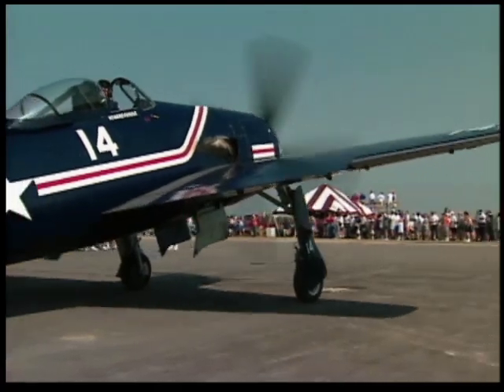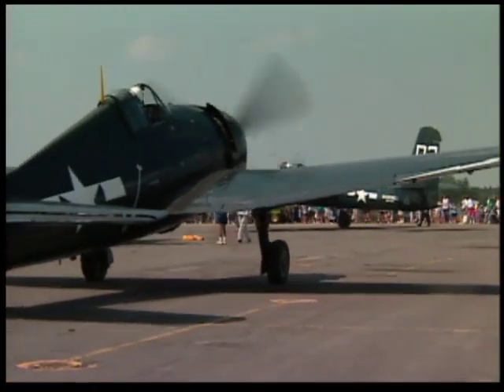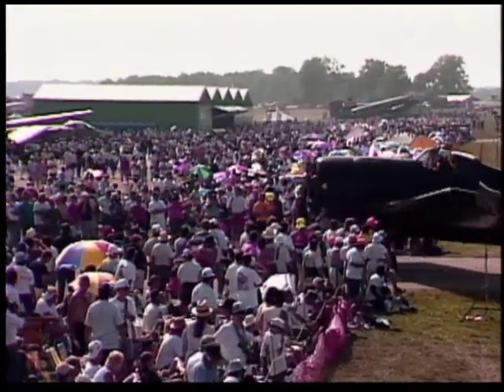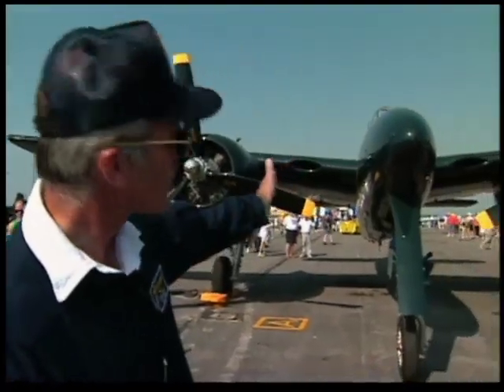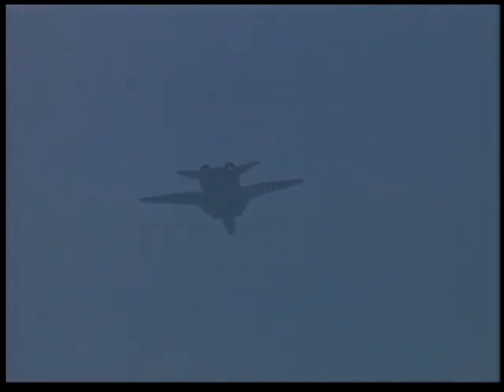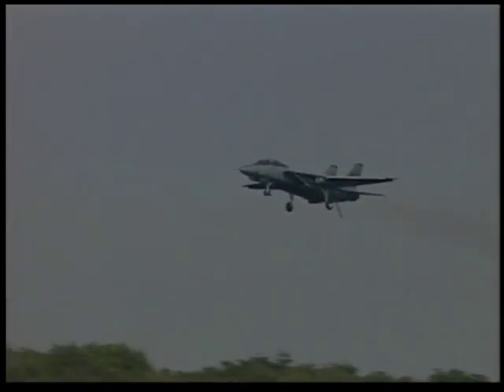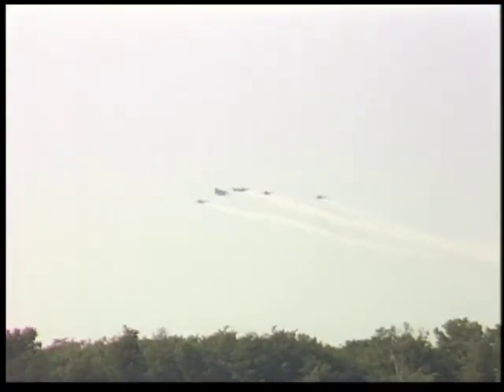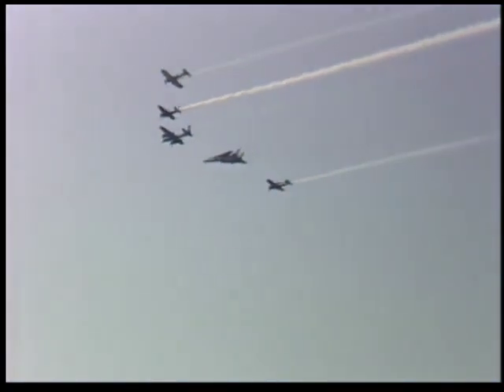Flight of the Grumman Cats- F8F Bearcat, F7F Tigercat, F6F Hellcat, F4F Wildcat, F-14 Tomcat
National Warplane Museum
Wings of Eagles-Final Victory Air Show 1995

Flight of the Grumman Cats-
F8F Bearcat
F7F Tigercat
F6F Hellcat
F4F Wildcat
F-14 Tomcat

To purchase a full recording of the Wings of Eagles Air Show, as well as other air shows